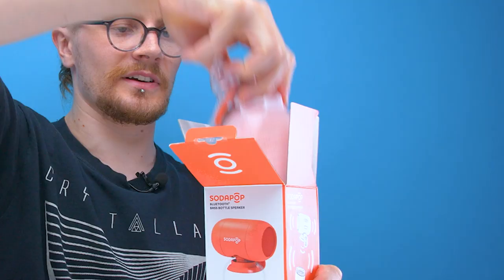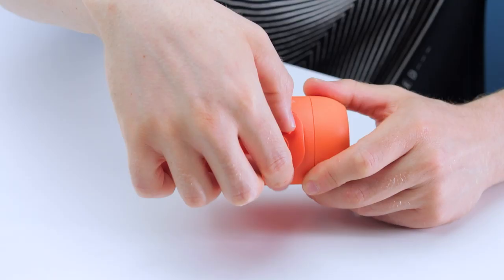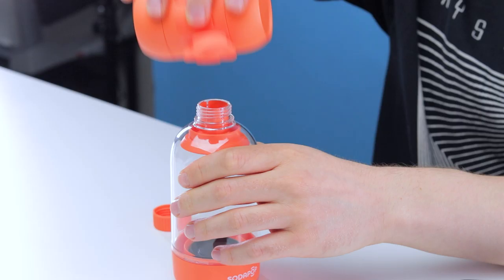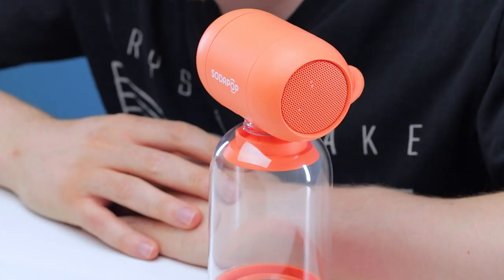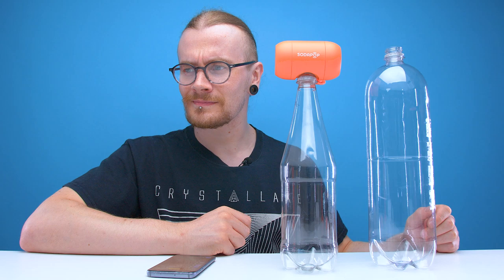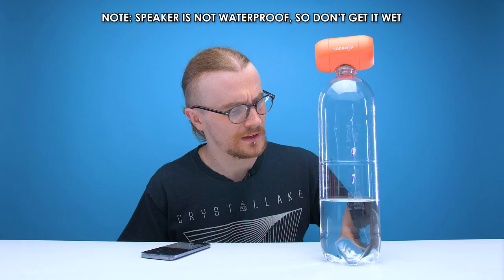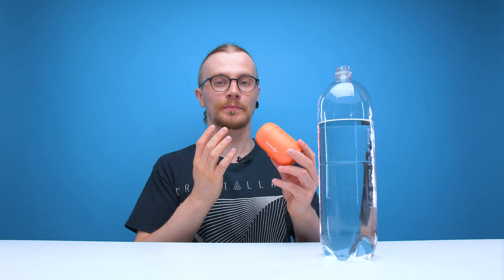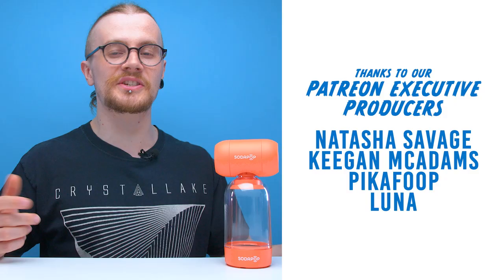SODAPOP, Make Any Plastic Bottle Into a Speaker | LOOTd Unboxing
SODAPOP is a portable speaker designed to be used with plastic bottles to create a loud and bass-filled sound. Who knew a Bluetooth speaker and a plastic bottle would be such a good combination 🤔

SODAPOP Portable Bluetooth Speaker
Amazon US
Amazon UK

Follow LOOTd

Follow Charles